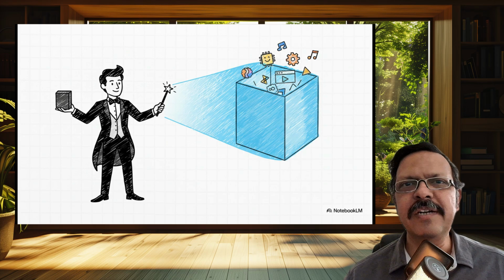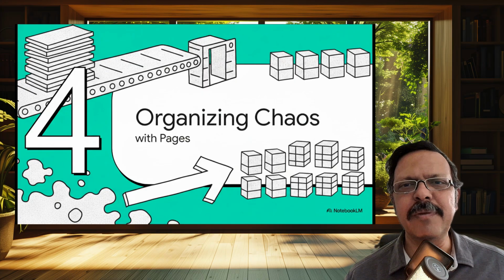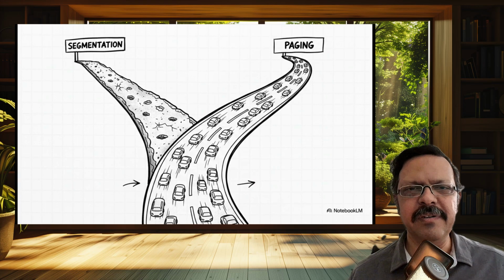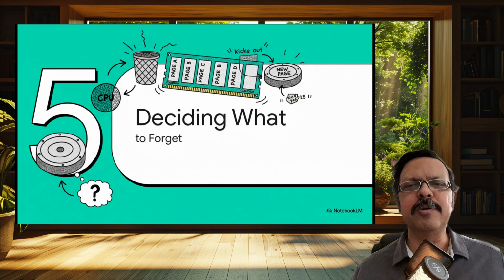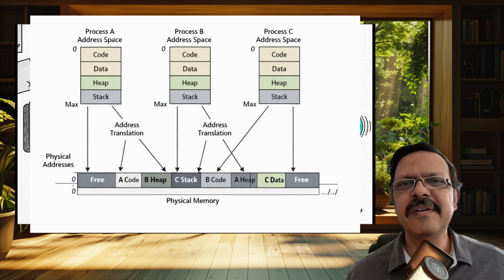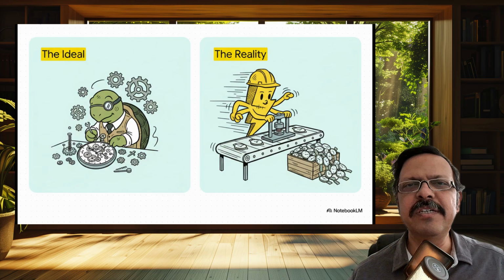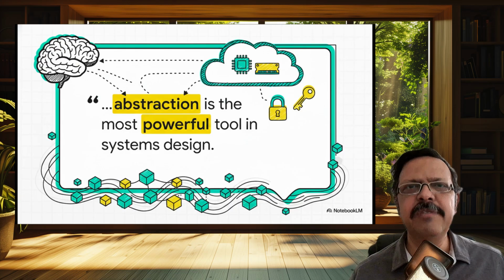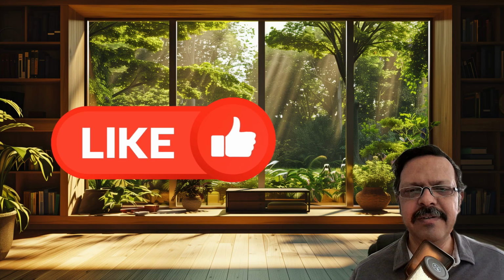Memory Management Explained | Virtual Memory, Paging & Page Replacement (OS Design - Episode 5)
How does an operating system make memory feel private, infinite, and predictable when physical RAM is limited and shared?

In this episode of our Operating Systems Design series, we dive deep into memory management, one of the most fundamental responsibilities of the OS. You’ll learn how address spaces isolate processes, how virtual memory decouples programs from physical RAM, why modern systems rely on paging instead of segmentation, and how page replacement algorithms like LRU and Clock decide what stays in memory and what gets evicted.

This episode focuses on conceptual clarity rather than code, making it ideal for computer science students, software engineers, and anyone preparing for OS interviews or academic exams.

Topics covered in this episode:
Address spaces and memory isolation
Virtual memory and demand paging
Paging vs segmentation
Page replacement algorithms (LRU and Clock)

📌 This episode builds on earlier discussions about processes, scheduling, and CPU management. If you’re new to the series, consider starting from Episode 1 to get the full picture of modern OS design.